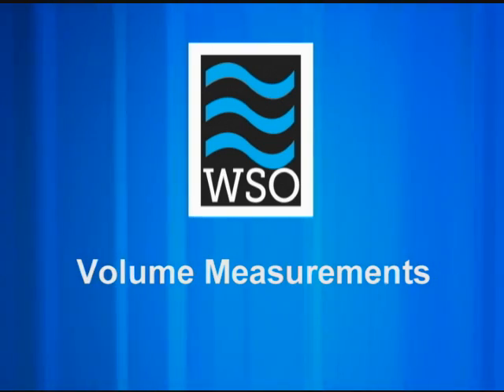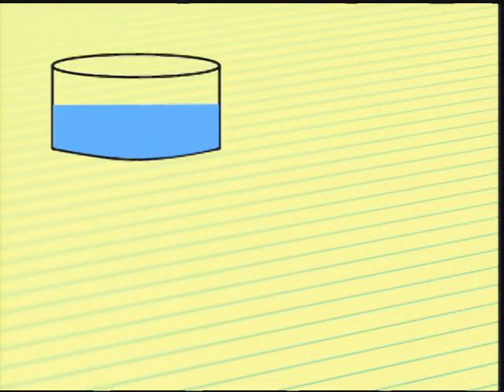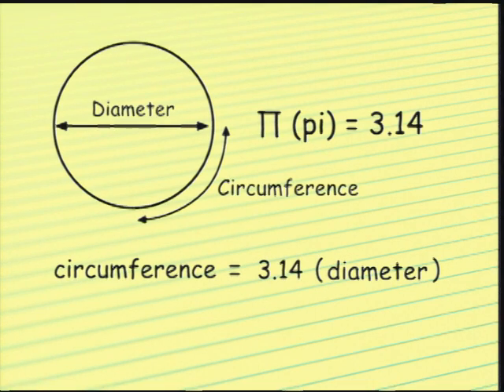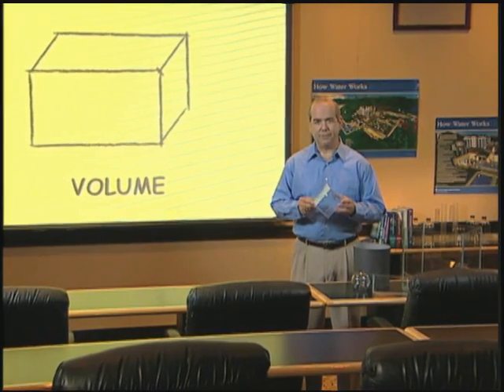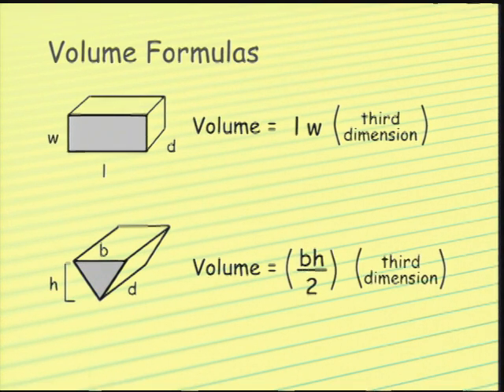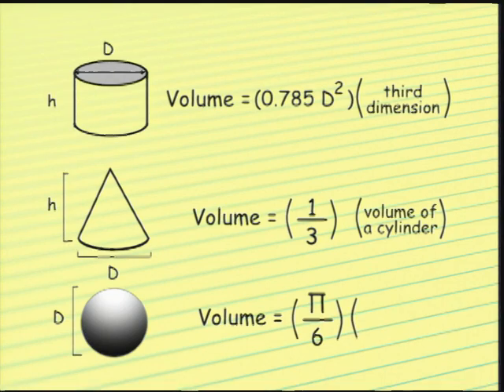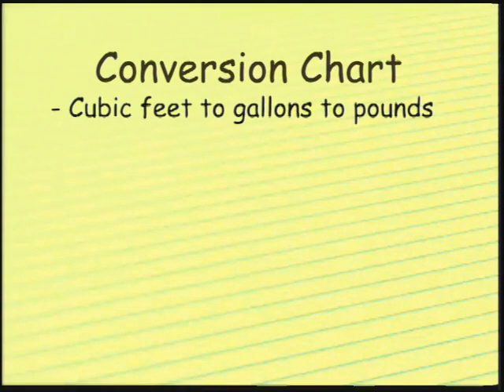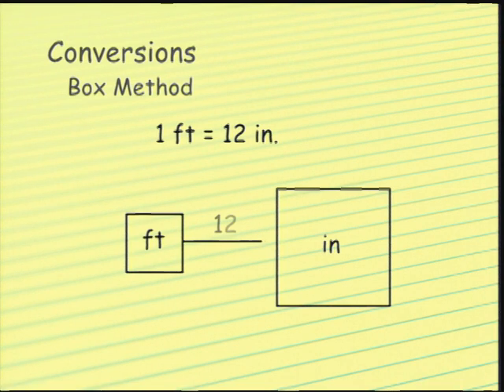WSO Water Distribution Grades 1 & 2: Volume Measurements, Ch. 2